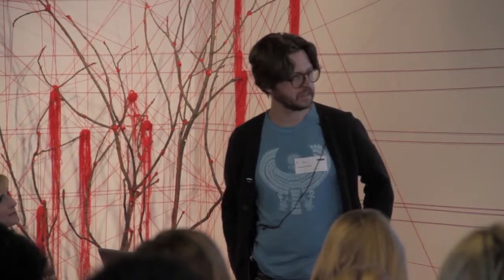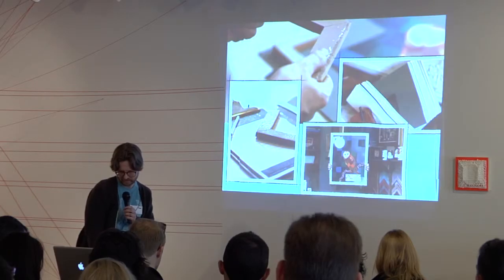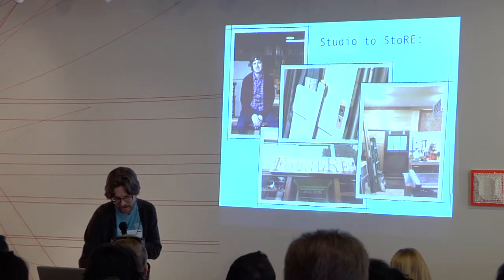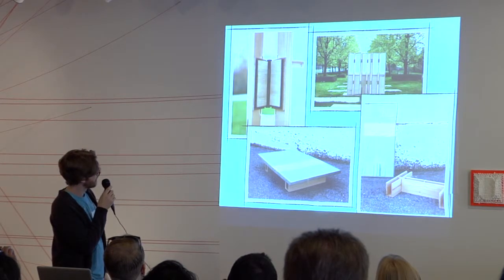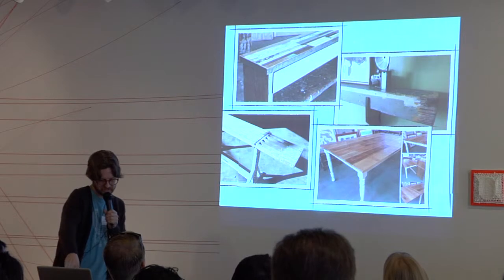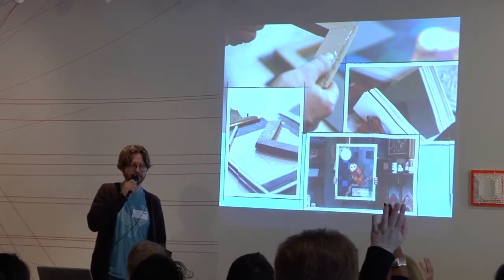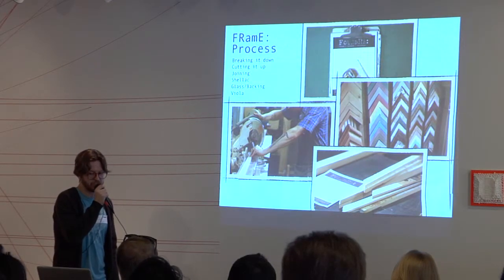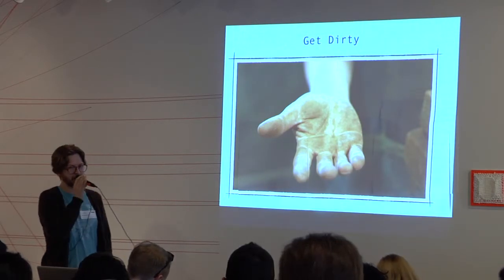Raun Meyn: FoundRe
Raun Meyn at CreativeMornings Chicago.